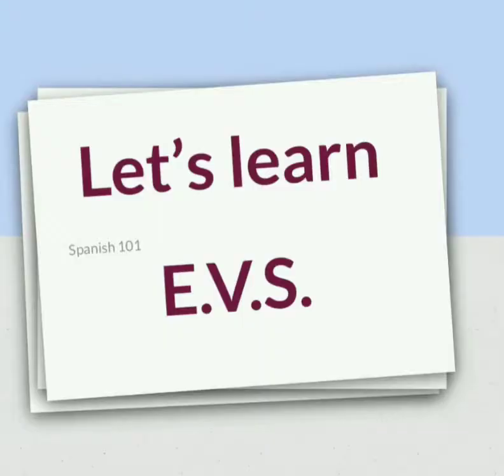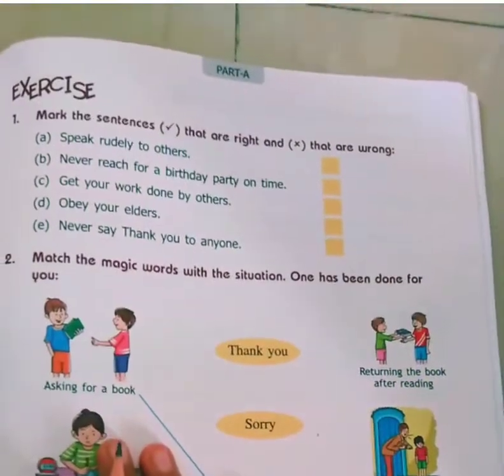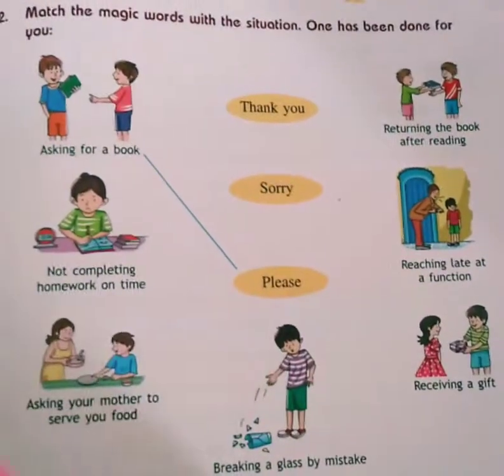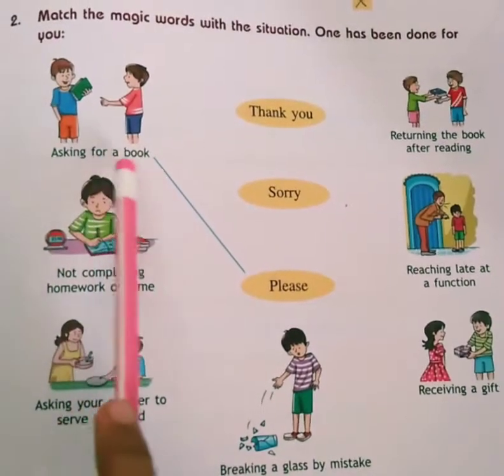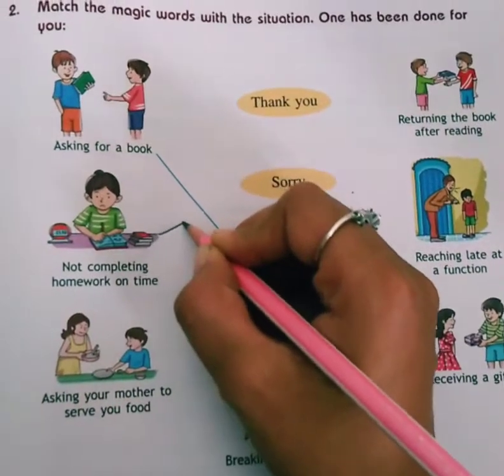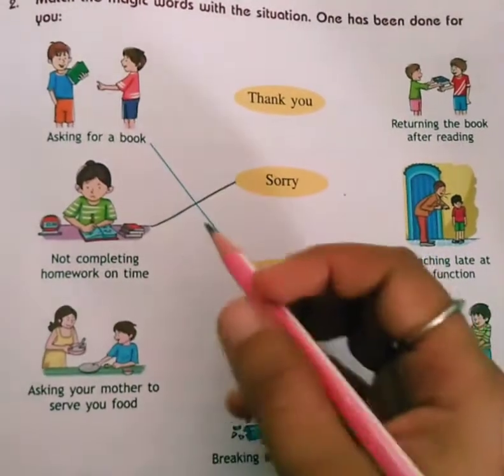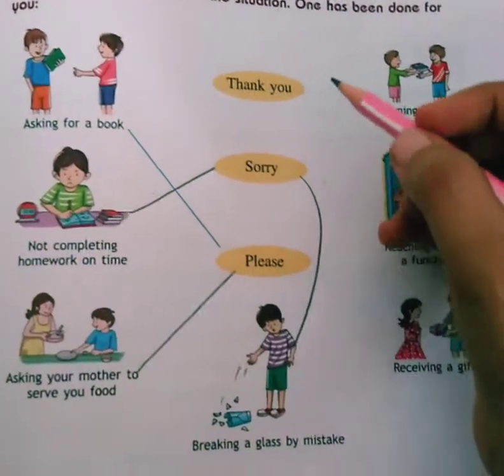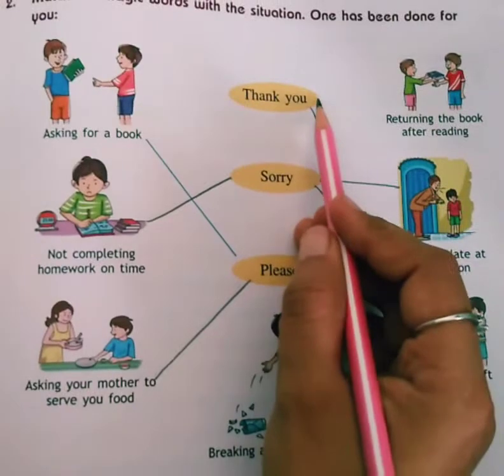1st - E.V.S. - 04.07.2020 - Chapter -8 Good Manners Book Exercises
This video will help you to do book exercises of Chapter-8.